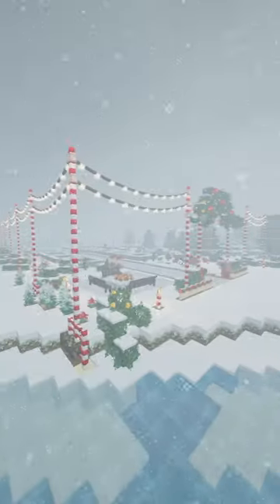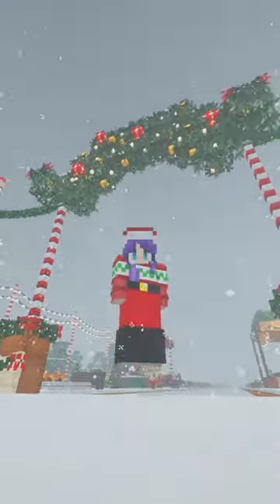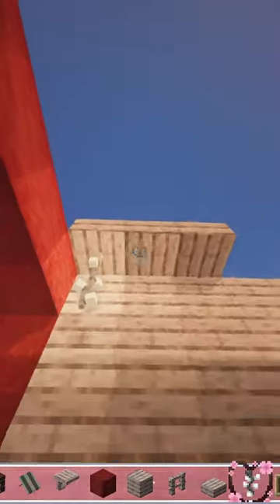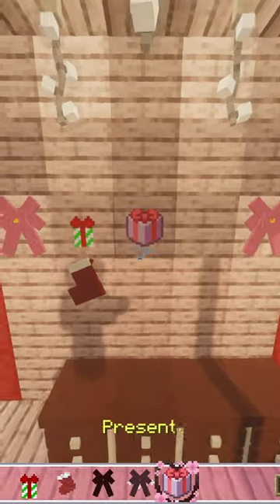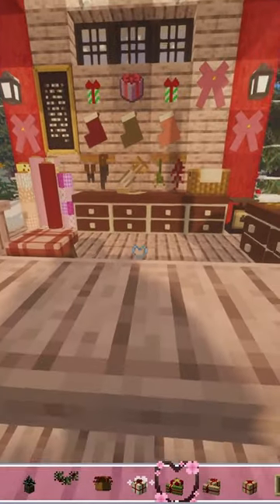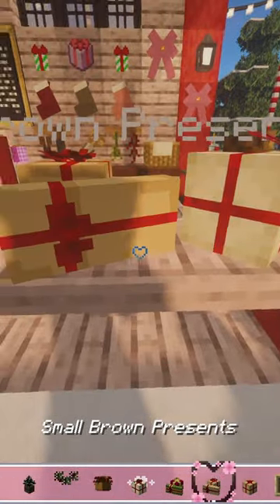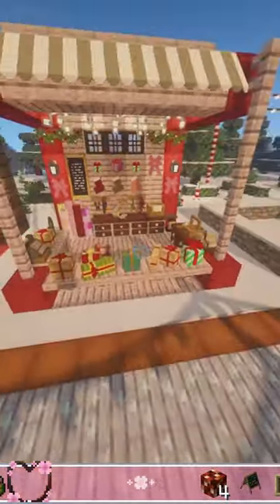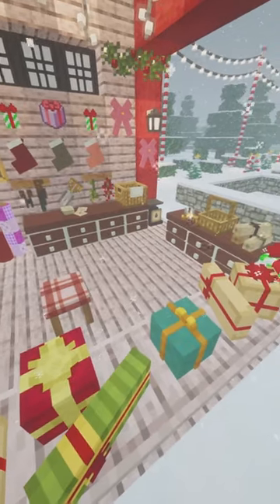DAY 3 - Present Wrapping - Holiday Minecraft Market Stalls 🎄🎁✨ Cozy Christmas 🦌✨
Welcome to my new Holiday shorts series where every day between now and Christmas I will be decorating a market stall in my Holiday Market!

DAY 3 - Present Wrapping Stall

Have a cozy holiday season friends! 🎄✨

✨Made using✨
Minecraft Version: Java 1.16.5

Shaders: BSL

Mods:
Optifine
Biome's O' Plenty
Farmer's Delight
Decorative Blocks
Cutecore
Mr Crayfish's Furniture Mod
Fairy Lights
Shelf
Storage Drawers
Simple Farming
Noel
Maiden's Merrymaking

CIT Resource Packs:
Mizuno's 16 Craft & Invisible Item Frames
Ghoulcraft
PinkGummiBaerChen: Garden Breeze CIT